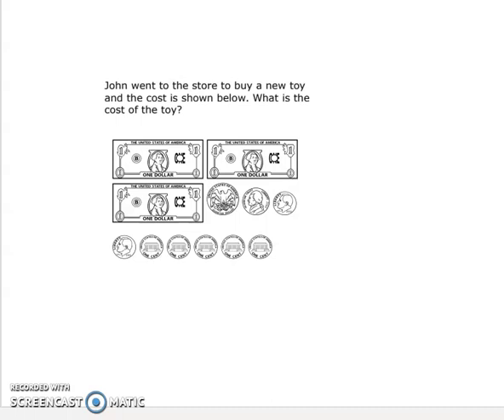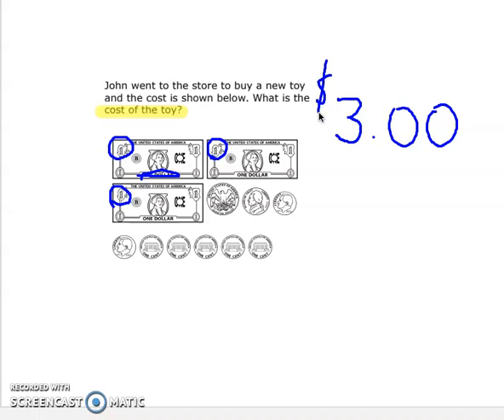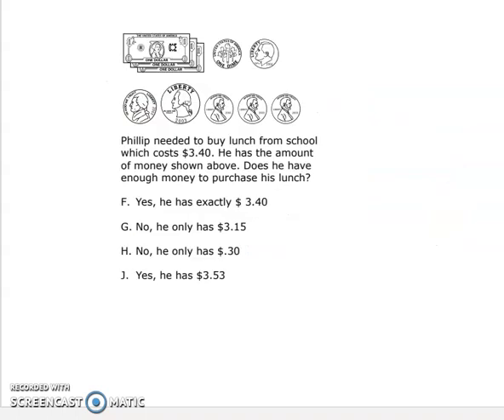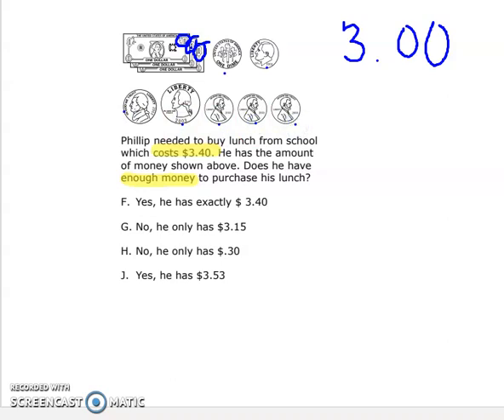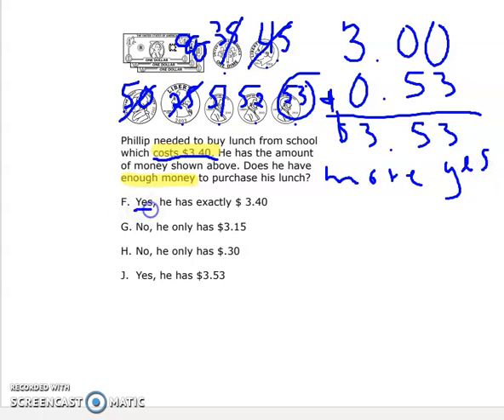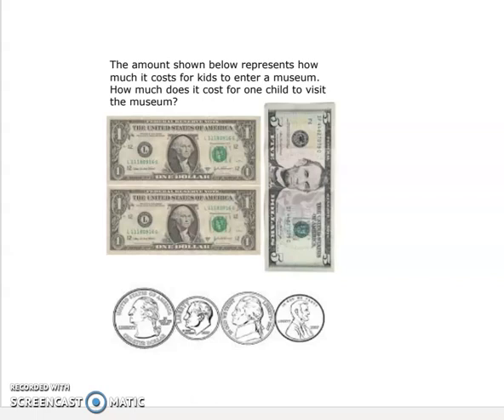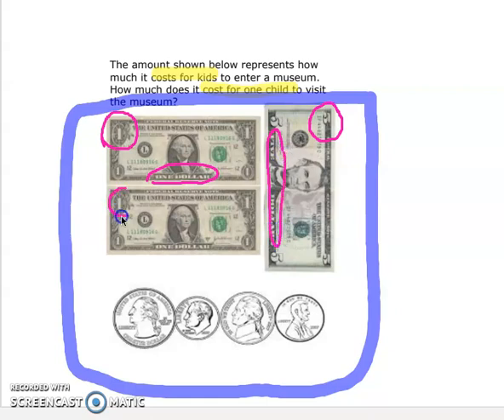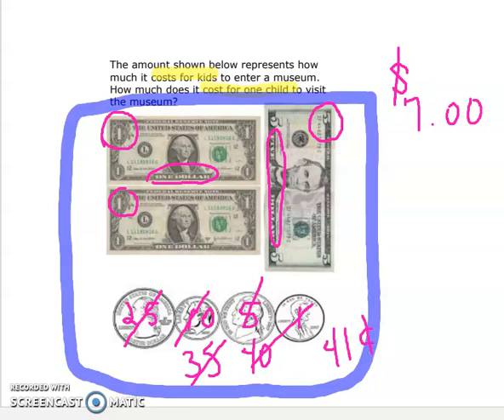Money Video Day 1